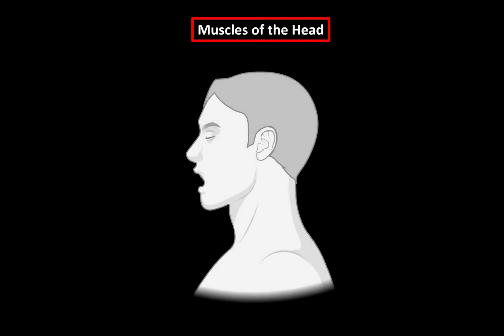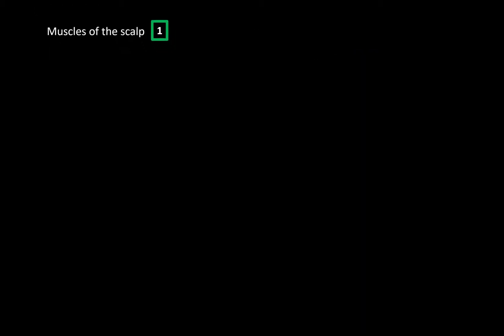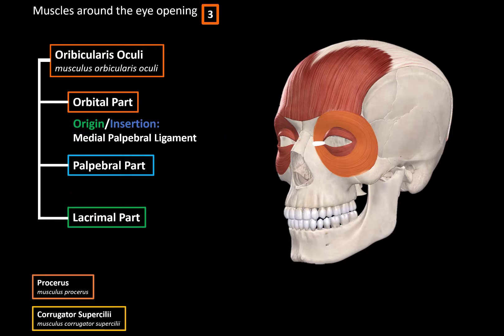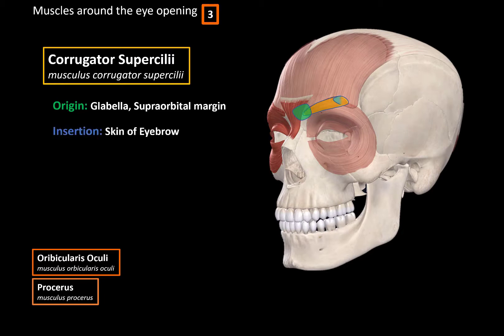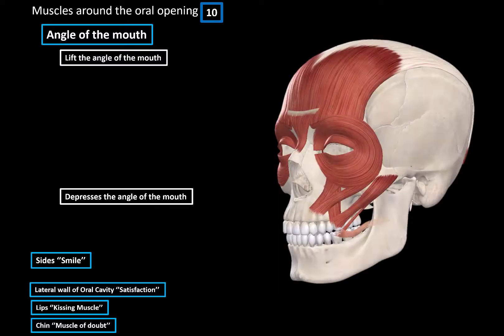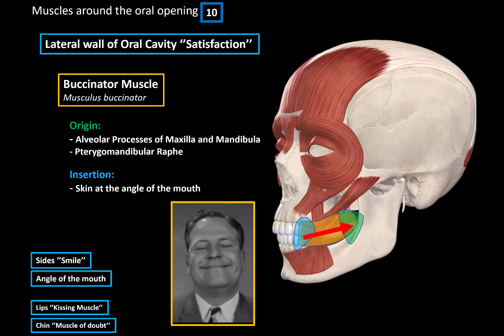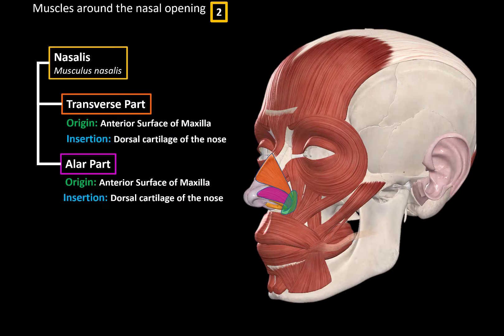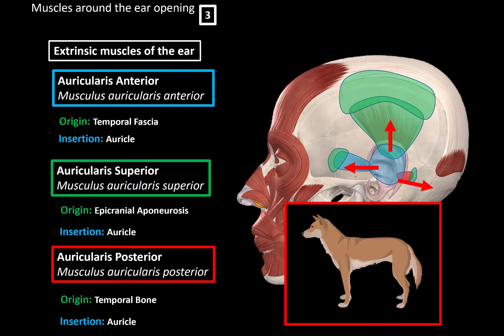Muscles of Facial Expression (Parts, Origin, Insertion, Function)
Content
0:00 Introduction
0:48 Division of Facial Muscles
1:32 Muscles of the Scalp
2:13 Muscles around the Orbital Opening
4:41 Muscles around the Oral Opening
8:06 Muscles of the Nasal Opening
9:12 Muscles around the Ear Opening

Division of Facial Muscles:
 - Muscles of the Scalp
 - Muscles around the Eye Opening
 - Muscles around the Oral Opening
 - Muscles of the Nasal Opening
 - Muscles around the Ear Opening
 - All of them Insert at the skin
 - All are innervated by the facial nevre
 - All come from the 2nd Pharyngeal Arch during development

 - Occipitofrontal Muscle (Musculus Occipitofrontalis)
  ○ Occipital Belly (Venter Occipitalis)
   § Origin: Highest Nchal Line (Linea Nuchalis Superior)
   § Insertion: Epicranial Aponeurosis (Gales Aponeurosis)
  ○ Frontal Belly (Venter Frontalis)
   § Origin: Epicranial Aponeurosis (Galea Aponeurosis)
   § Insertion: Skin of Eyebrows

 - Oribicularis Oculi
 musculus orbicularis oculi
  ○ Orbital Part
   § Origin/Insertion:
Medial Palpebral Ligament
  ○ Palpebral Part
   § Origin: Medial Palpebral Ligament
   § Insertion: Lateral Palpebral Ligament
  ○ Lacrimal Part
   § Origin: Lacrimal Bone
   § Insertion: Lacrimal Sac
 - Procerus
 musculus procerus
  ○ Origin: Bridge of nose
  ○ Insertion: Skin of forehead
 - Corrugator Supercilii
 musculus corrugator supercilii
  ○ Origin: Glabella, Supraorbital margin
  ○ Insertion: Skin of Eyebrow

 - Sides ''Smile''
  - Zygogmaticus Major
  musculus zygomaticus major
   § Origin: Zygomatic Bone
  - Zygogmaticus Minor
  musculus zygomaticus minor
   § Origin: Zygomatic Bone
  - Risorius
  musculus risorius
   § Origin: Masseteric Fascia
   § Insertion: Skin at the angle of the mouth
 - Angle of the mouth
  - Levator Anguli Oris
  musculus levator anguli oris
   § Origin: Anterior Surface of Maxilla
  - Levator Labi Superioris
  musculus levator labi superiores
   § Origin: Infraorbital Margin of the maxilla
   § Insertion: Skin of the upper Lip
  - Depresses the angle of the mouth
  - Depressor Anguli Oris
  musculus depressor anguli oris
  - Depressor Labii Inferioris
  Musculus depressor labii inferiores

 - Lateral wall of Oral Cavity ''Satisfaction''
  - Buccinator Muscle
  Musculus buccinator
   § Origin:
- Alveolar Processes of Maxilla and Mandibula
- Pterygomandibular Raphe
   § Insertion:
- Skin at the angle of the mouth
 - Lips ''Kissing Muscle''
  - Orbicularis Oris
  Musculus orbicularis oris
   § Marginal Part
   § Labial Part
 - Chin ''Muscle of doubt''
  - Mentalis
  Musculus mentalis
   § Origin:
- Alveolar Processes of Mandibula
   § Insertion:
- Skin of the chin

 - Nasalis
 Musculus nasalis
  - Transverse Part
   § Insertion: Dorsal cartilage of the nose
  - Alar Part
 - Levator labii superioris alaque nasi
 Musculus levator labii superioris alaque nasi
  - Origin: Frontal Process of Maxilla
  - Insertion:
- Skin of the upper lip
- Skin of the nasal wing

 - Extrinsic muscles of the ear
 - Auricularis Anterior
 Musculus auricularis anterior
  - Origin: Temporal Fascia
  - Insertion: Auricle
 - Auricularis Superior
 Musculus auricularis superior
  - Origin: Epicranial Aponeurosis
  - Insertion: Auricle
 - Auricularis Posterior
 Musculus auricularis posterior
  - Origin: Temporal Bone
  - Insertion: Auricle